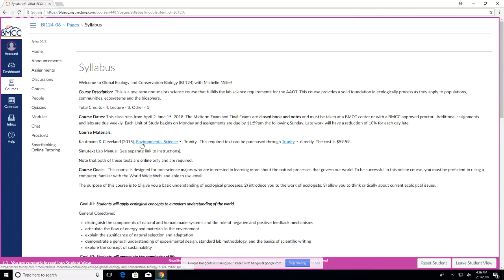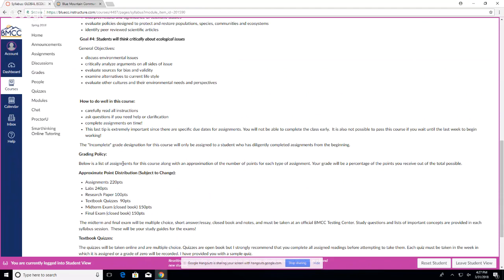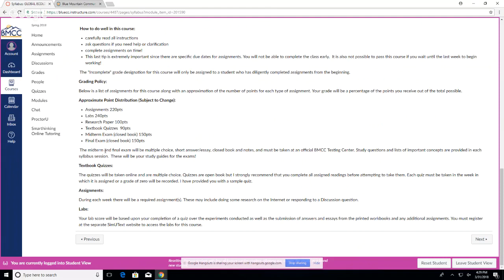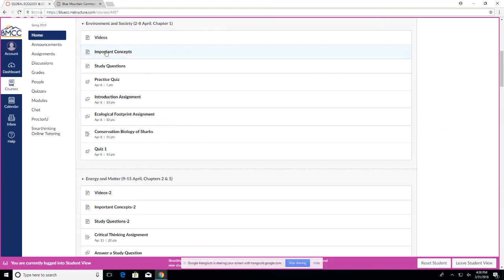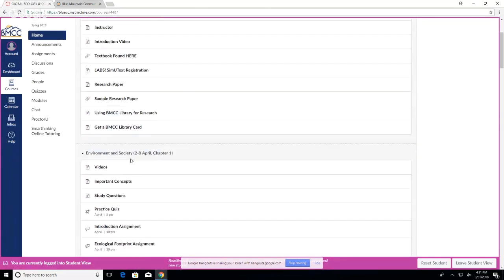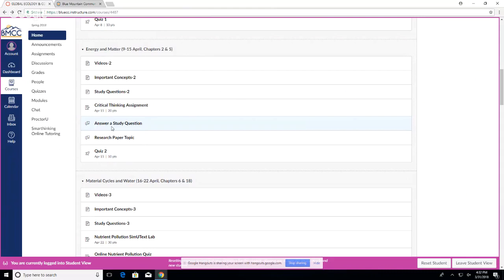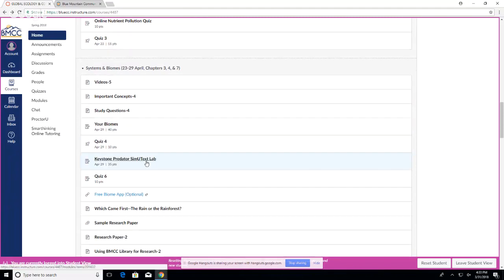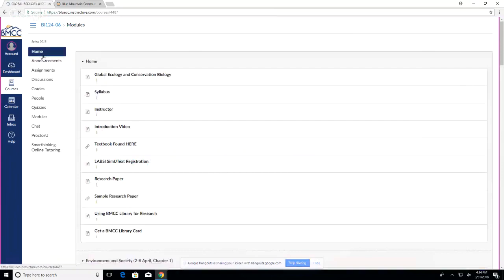BI 124 Introduction Video